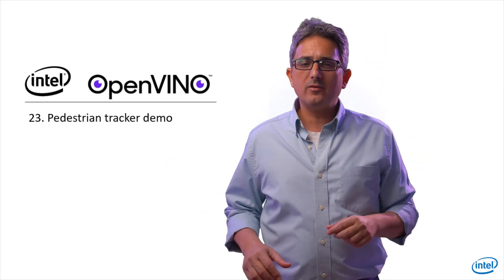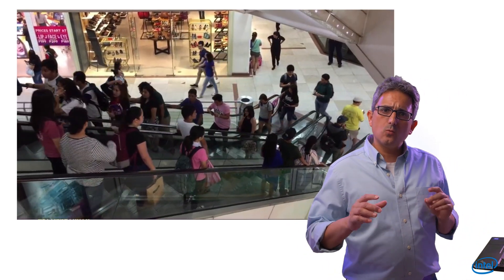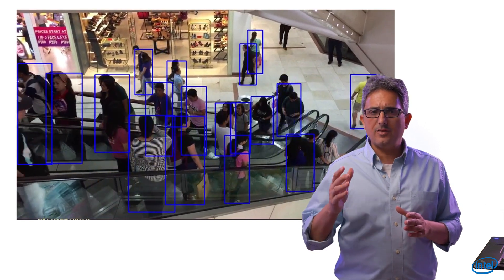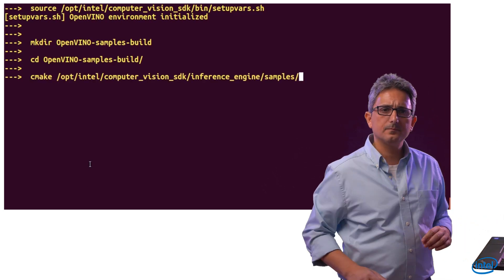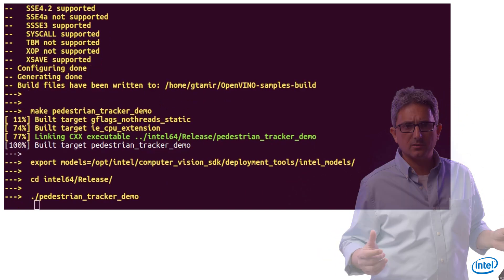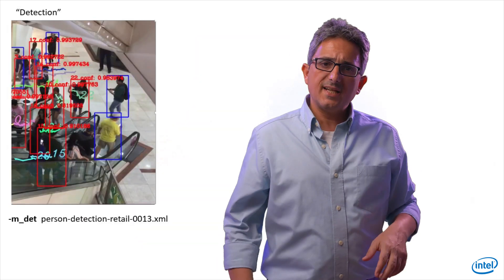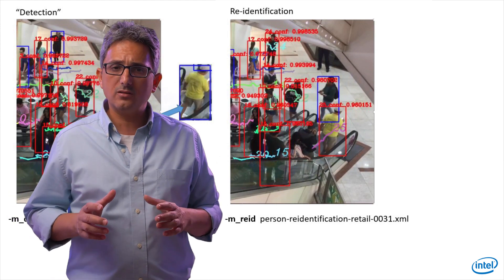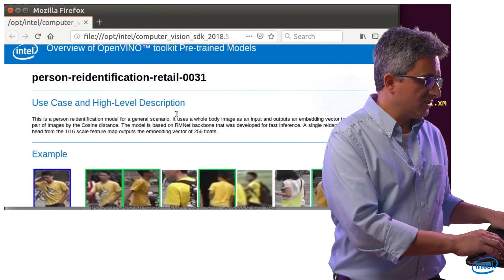Pedestrian Tracking Demo | OpenVINO™ toolkit | Ep. 23 | Intel Software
OpenVINO™ pedestrian detection and tracking demo.
A great example of detection + counting + tracking of objects (people in this case)
Counting and tracking are fundamental capabilities for almost any application.
And this is a great place to start...